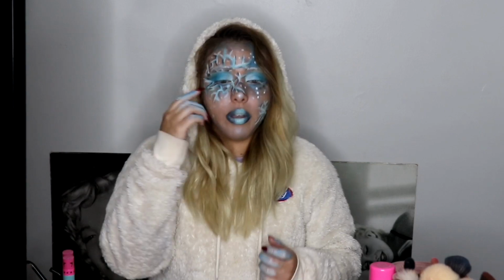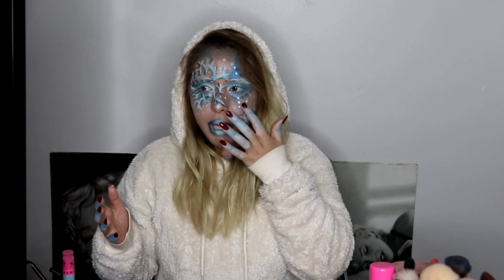SHANE DAWSON CONSPIRACY PALETTE WINTER LOOK!!!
This makeup look just flopped out of my head. I had no intentions of doing something like this at all!